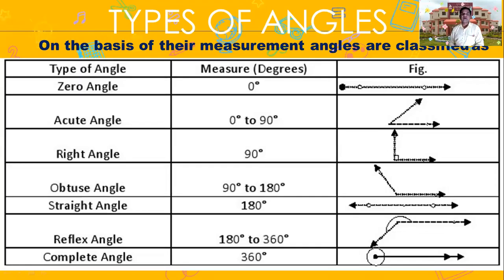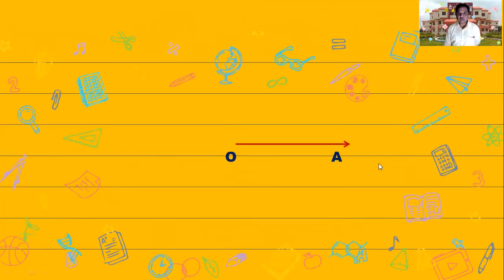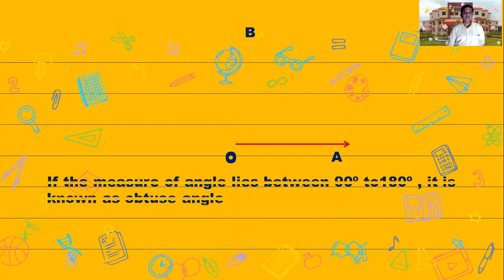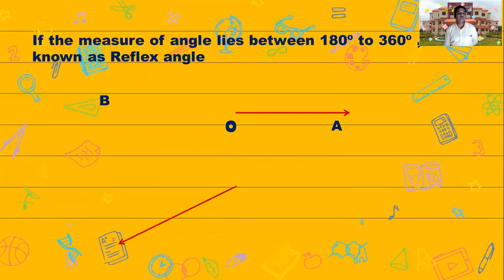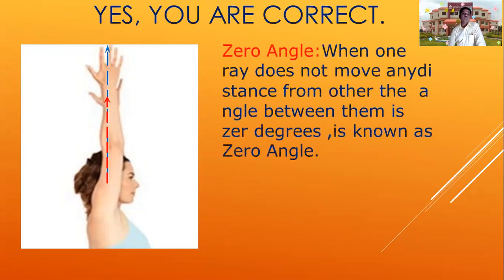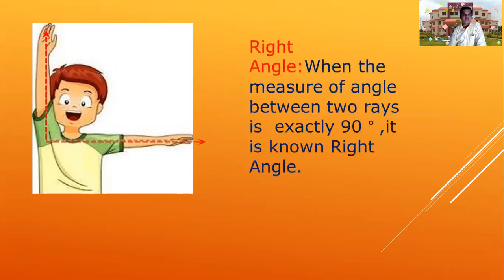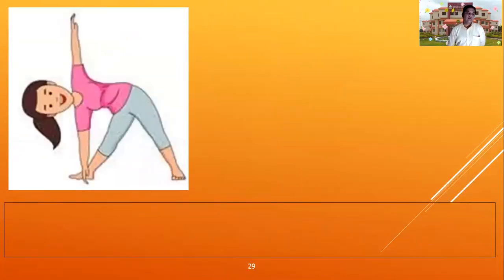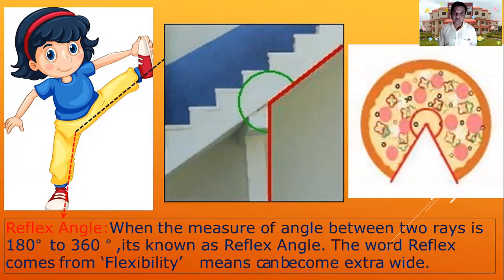Class V Maths Types of Angles by Mr Abhay Daithankar